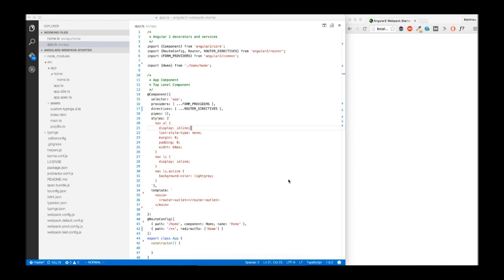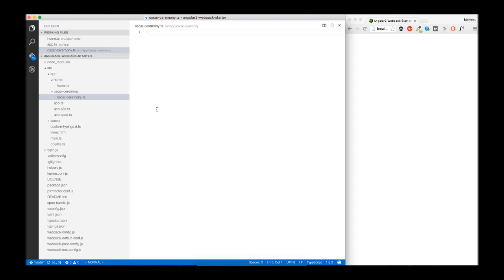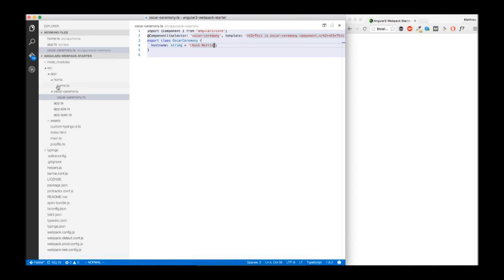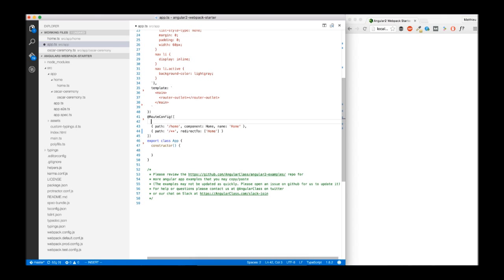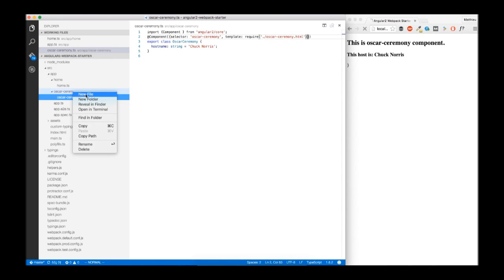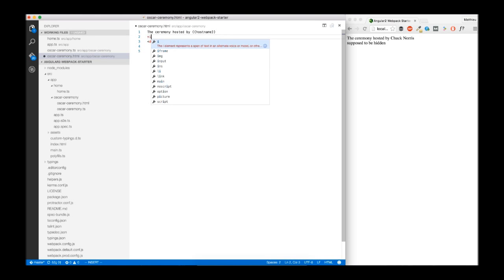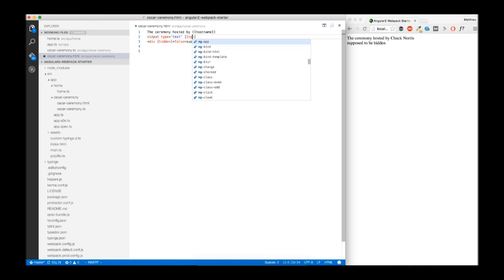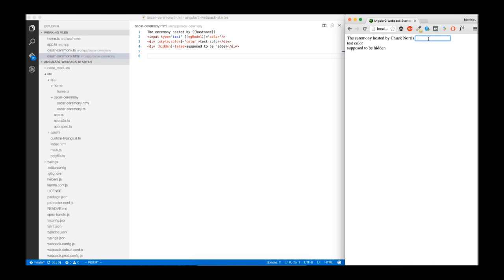Angular 1 to Angular 2 Controllers: The Basics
Hi everybody,
This is the first episode of the Angular 1 to Angular 2 course, we will have a sneak peek at the evolution of the controllers.
Components, classes and bindings will be featured today!
Check this video if you want to update your working environment for TypeScript and Angular 2: